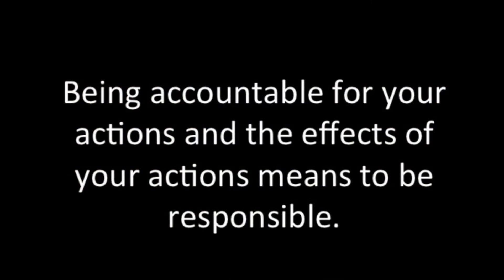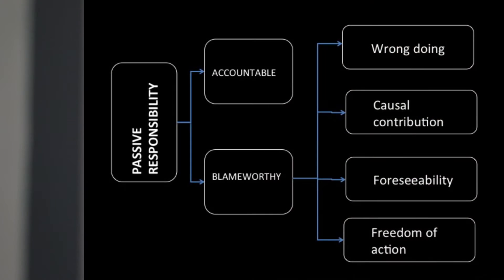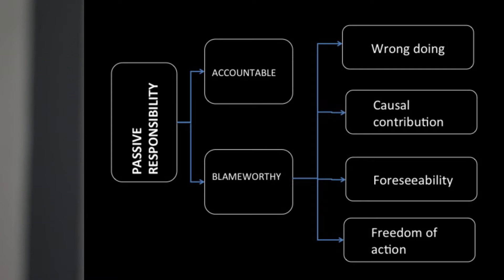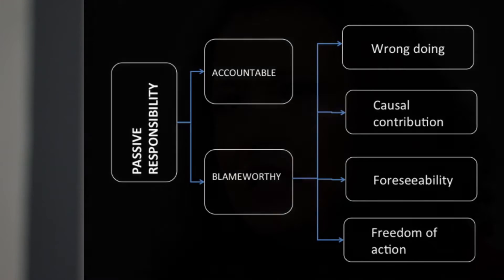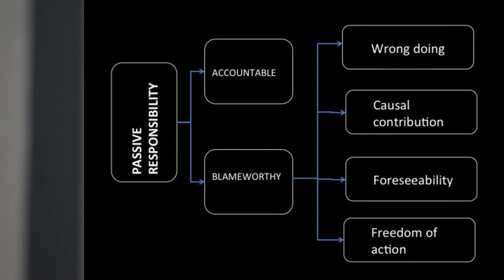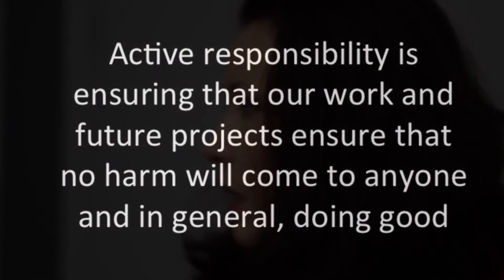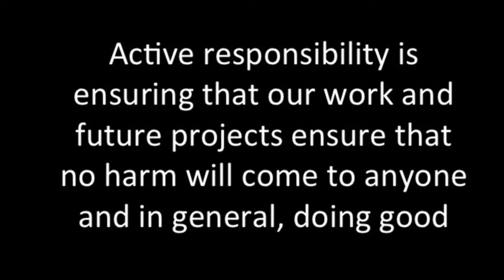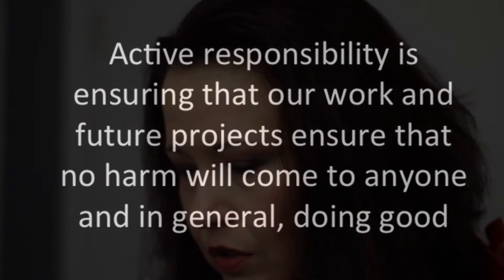Professional Responsibilities of the Engineer - Session 1A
This PRE talk covers the different types of responsibility and what it means to be blameworthy.